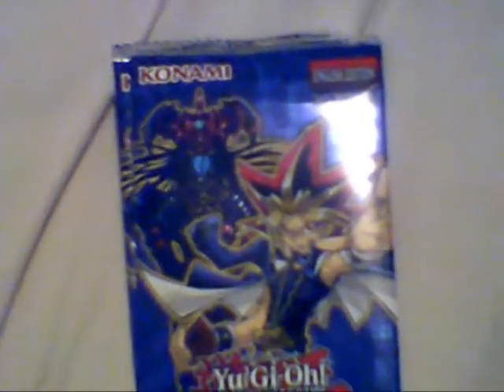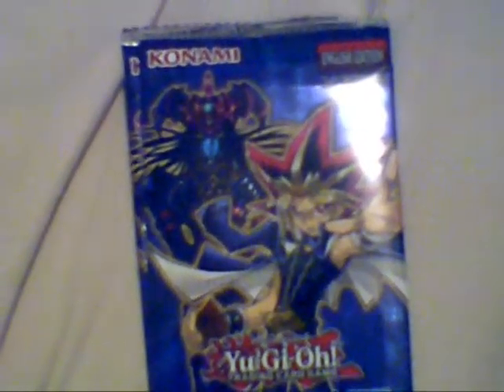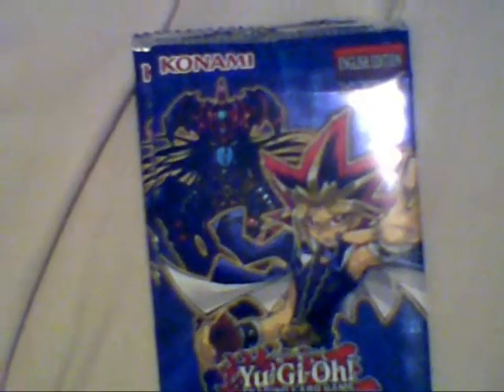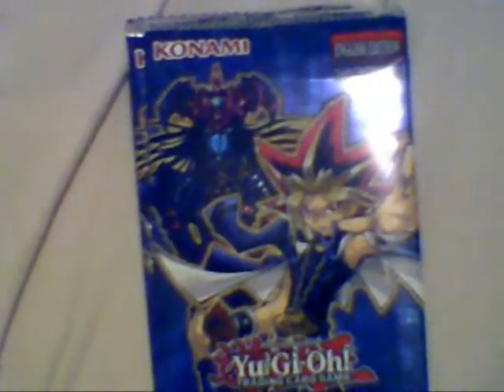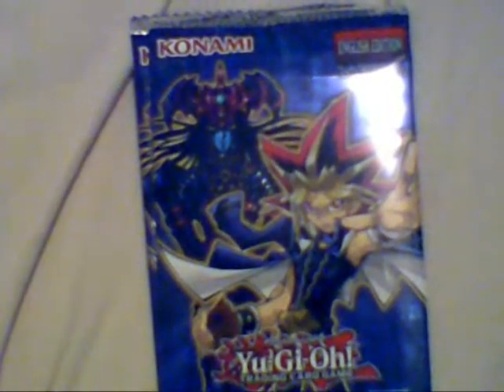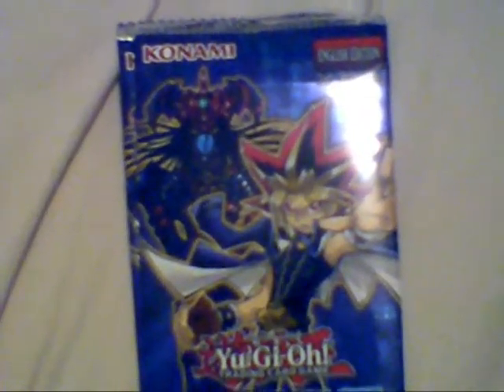yu-gi-oh! speed duel:trials of the kingdom unpacking video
last sunday